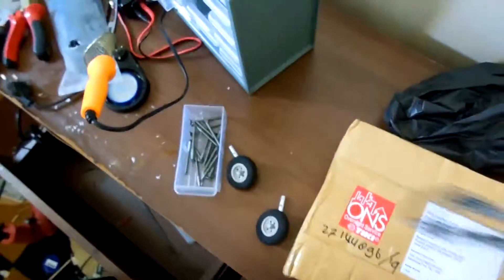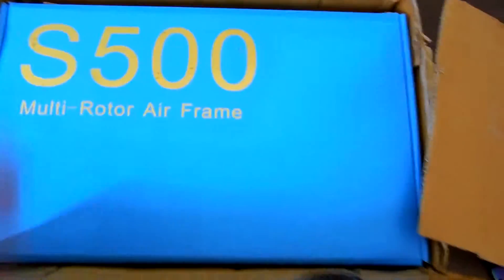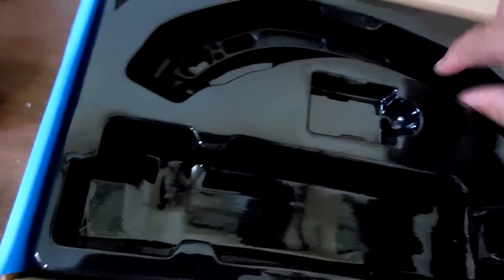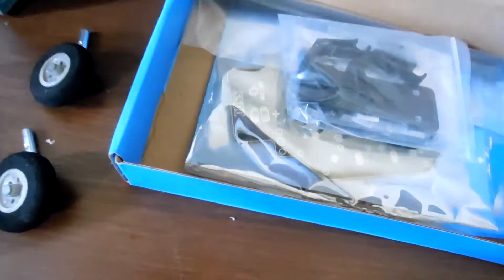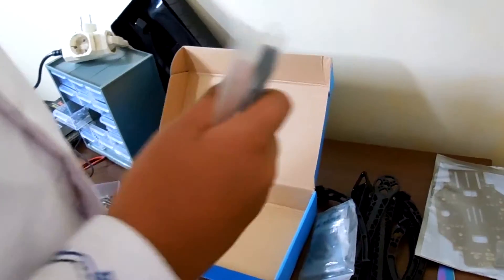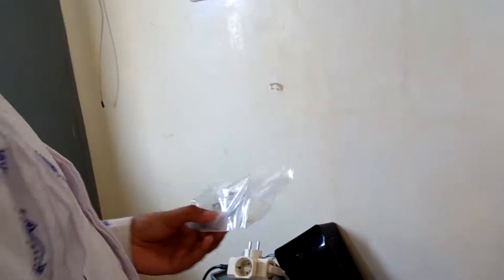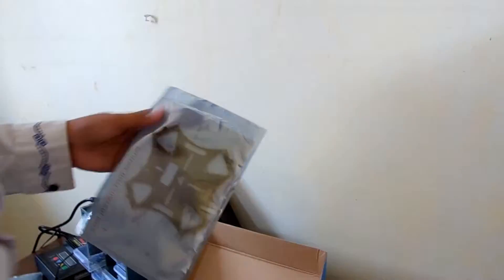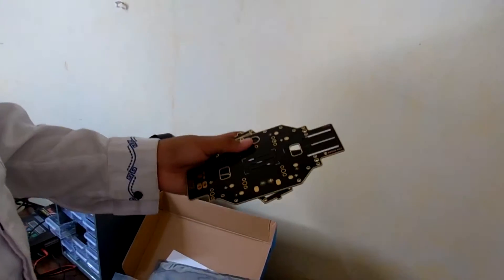Unboxing S500 Quadcopter Frame